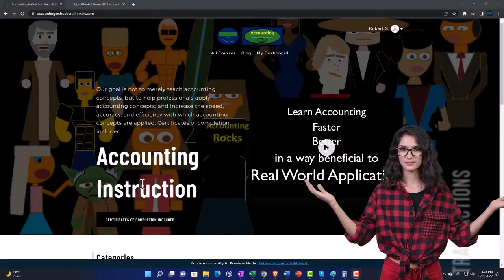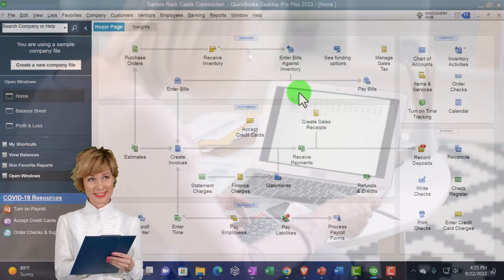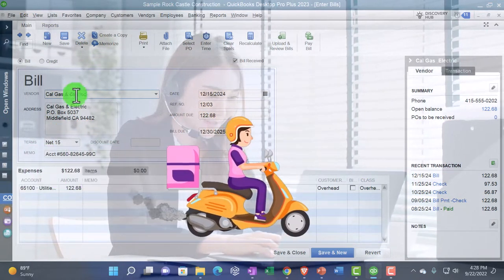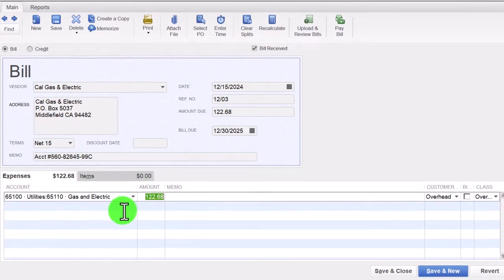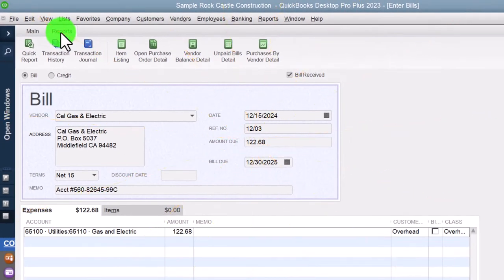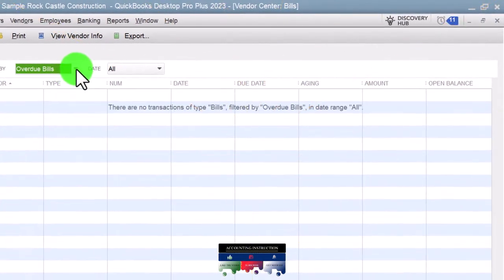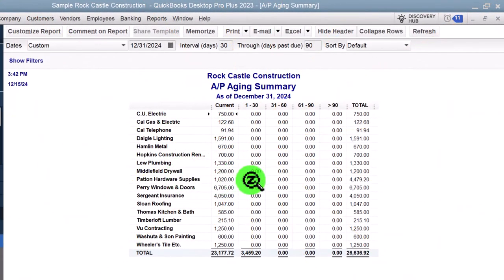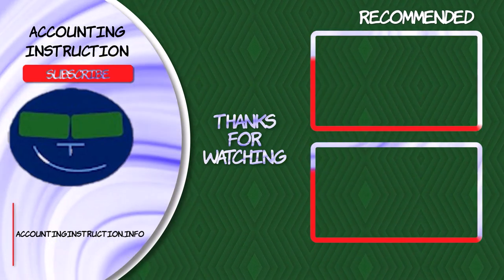Bill Form 1180 QuickBooks Desktop 2023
Bill Form
Code: r3zwcp5